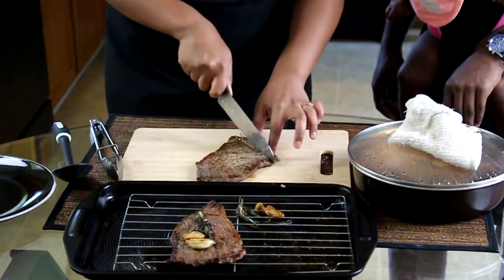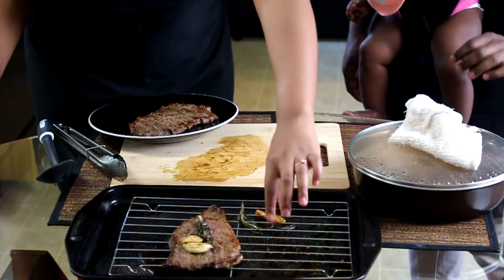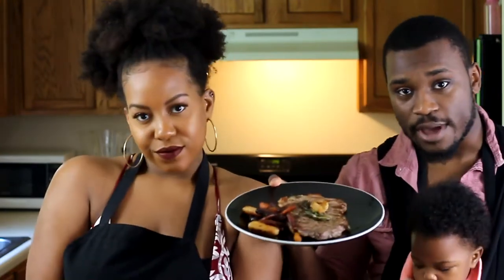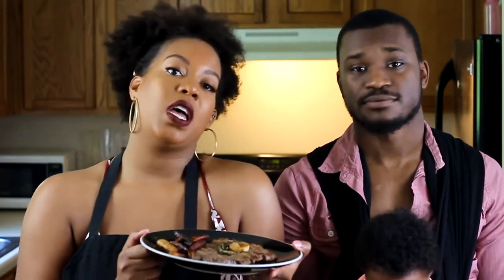How To Cook The PERFECT Steak!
- The number 1 test for any one who dares call them self cook is how they cook and prepare the perfect steak. Steak cooking is a right of passage and today Modern Lee Kitchen helps you prepare fro the grill! You wont want to miss this!

Mainstay 10" Cast Iron Skillet

TAG US IN YOUR CREATION!